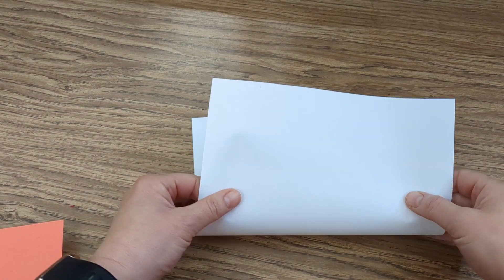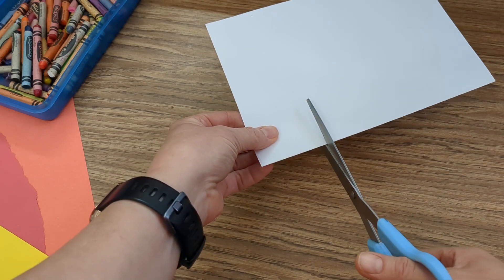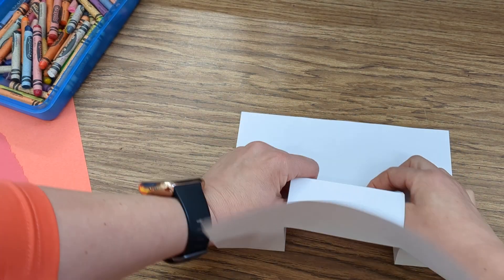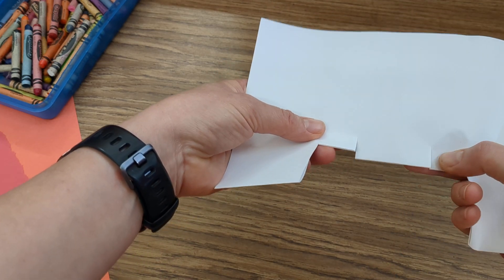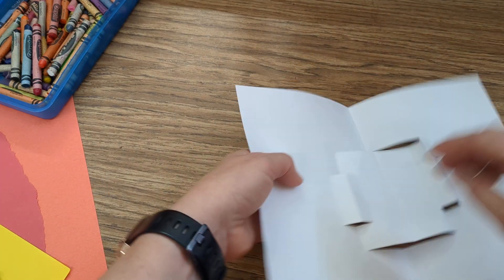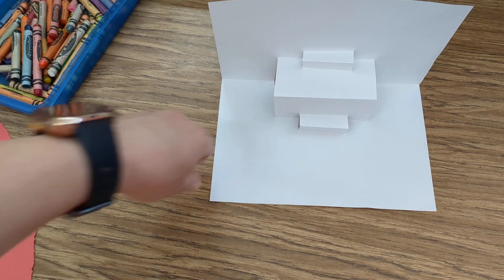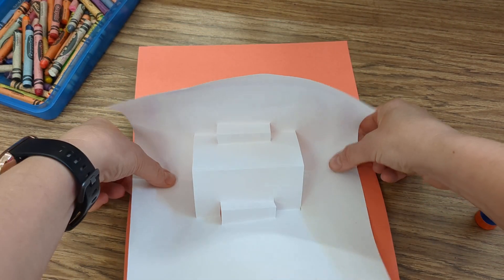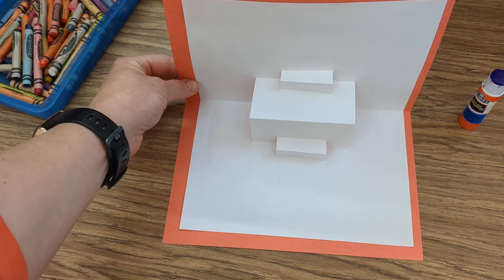Pop Up Art or Greeting Card